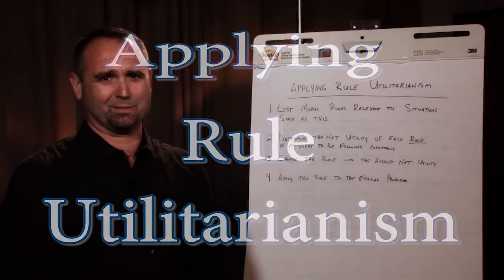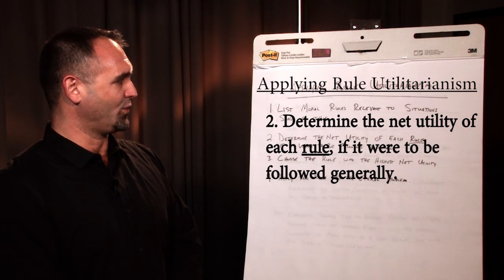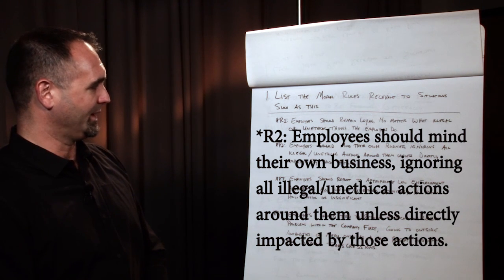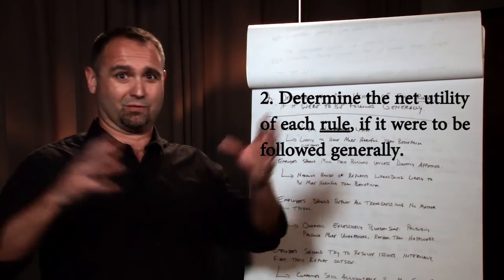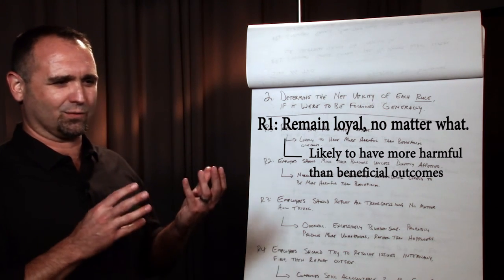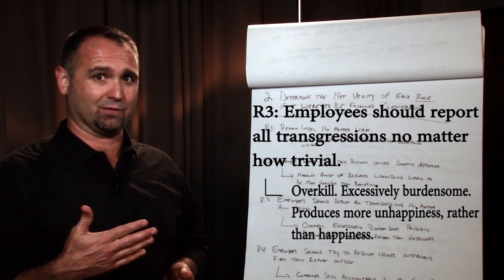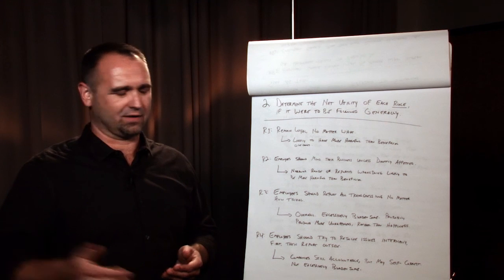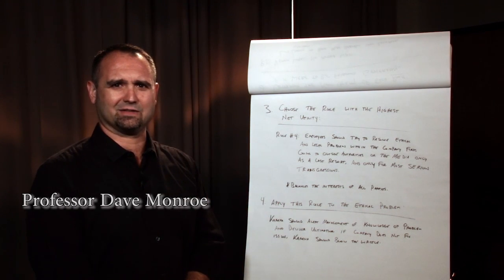Applying Rule Utilitarianism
About St. Petersburg College:

In 1927, St. Petersburg College (then known as St. Petersburg Junior College) became Florida's first private, non-profit, two-year school of higher learning located in downtown St. Petersburg. Full accreditation followed in 1931 and in 1948 SPC became a public college.

In June 2001, SPJC officially became St. Petersburg College when Florida's governor signed legislation making it the first community college in Florida to offer four-year degrees. On Dec. 11, 2001, the college received the Southern Association of Colleges and Schools' accreditation to offer courses leading to bachelor's degrees.

In 2002, St. Petersburg College began offering courses leading to bachelor's degrees in Education, Nursing and Technology Management. The college's commitment to its two-year curriculum, which has earned it wide recognition and annually wins it high national rankings, remains as strong as ever.

Today, SPC has ten learning sites throughout Pinellas County and recently became the first college in Florida to offer a four-year degree in Dental Hygiene. This program's offerings augment its two-year program, which has been in operation since 1963. SPC added four-year degrees in Veterinary Technology, Public Safety Administration and Orthotics and Prosthetics in 2005.

College Accreditation

St. Petersburg College is accredited by the Commission on Colleges of the Southern Association of Colleges and Schools to award associates degrees and to offer courses leading to bachelor's degrees in the following areas: Banking, Nursing, Business Administration, Orthotics & Prosthetics, Elementary/Secondary Education, Paralegal Studies. Educational Studies. Post-Baccalaureate Teacher Certification. Dental Hygiene. Public Safety Administration. Health Services Administration. Sustainability Management. International Business. Technology Management. Management & Organizational Leadership. Veterinary Technology.
SPC also offers access to junior and senior level courses for bachelors and graduate degrees at the University Partnership Center. The UPC partners with the University of South Florida, University of South Florida at St. Petersburg, Eckerd College, University of Florida, Florida State University, Embry-Riddle Aeronautical University, University of Central Florida, Florida International University, Florida A&M University, Saint Leo University, Florida Gulf Coast University, Florida Institute of Technology, Barry University, Case Western Reserve University, Cleveland State University, Indiana University, and St. Petersburg College.